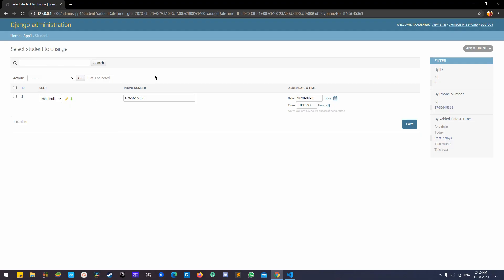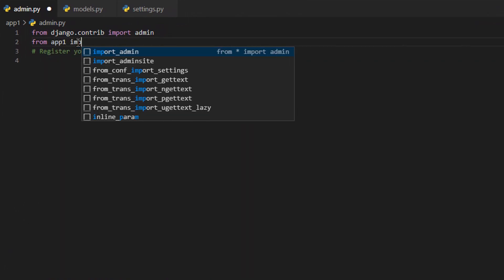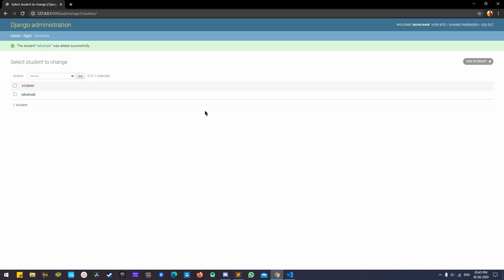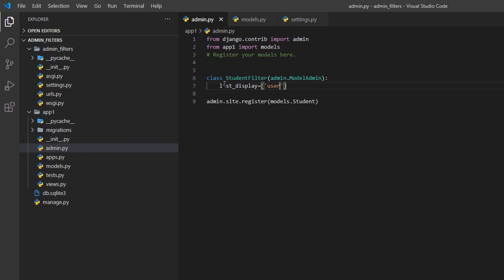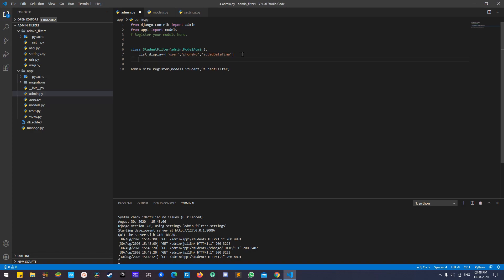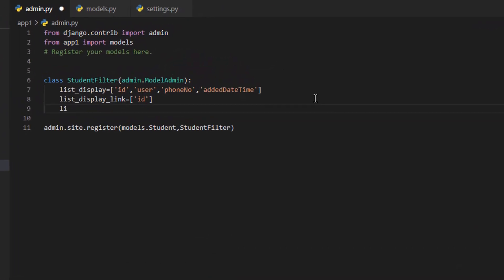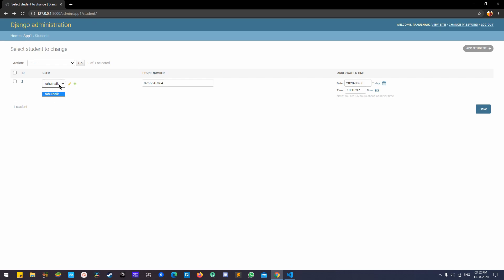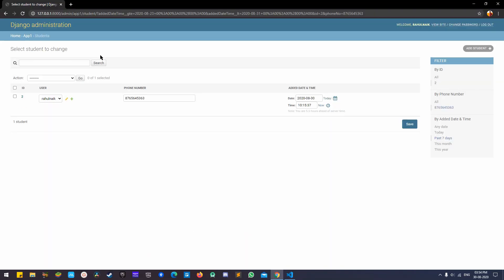Django Admin Filters & Editable Tables || How to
Hello Everyone,
In this video, we have shown how to use admin filters in django. we were trying to find something where we could get to update the tables listed in django admin . Hope you like it.